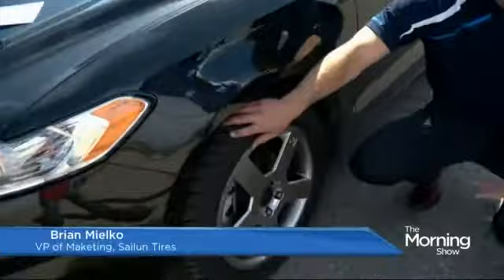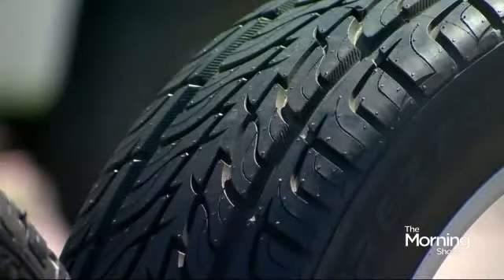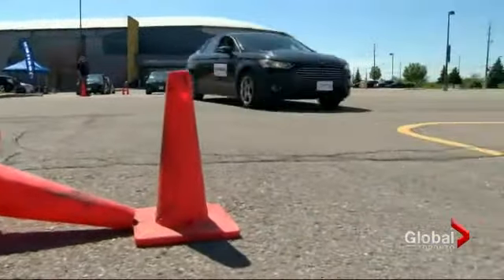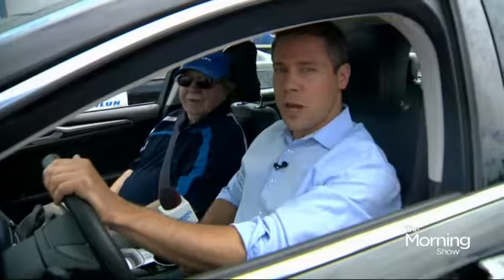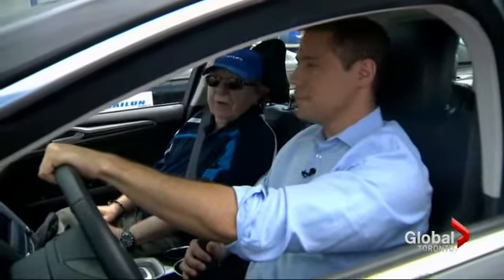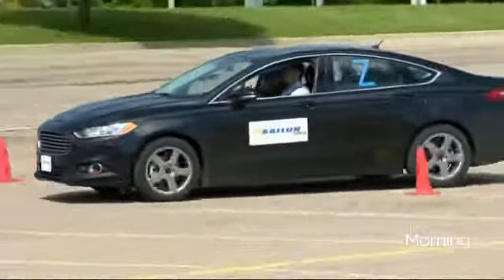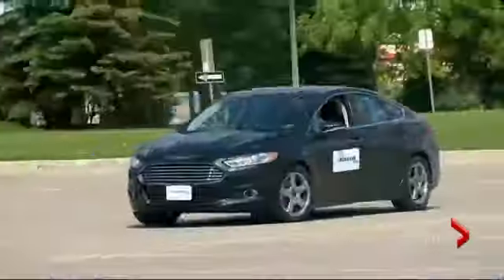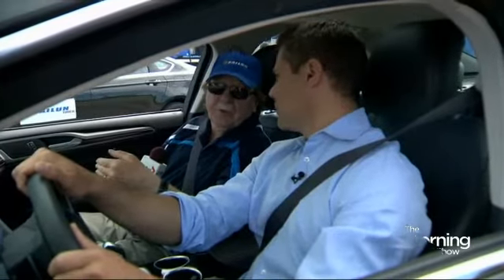Summer driving tips with Sailun tires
Watch Global Morning Show Antony Robarts as he interviews PTPA Award winner Sailun Tires, VP of Marketing, Brian Mielko. Driving Tips to keep you safe on the road!